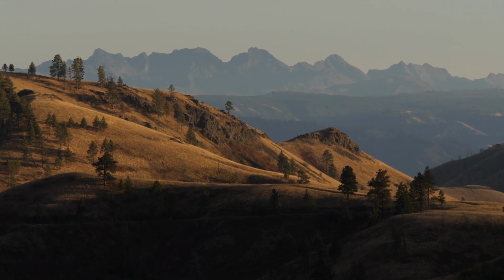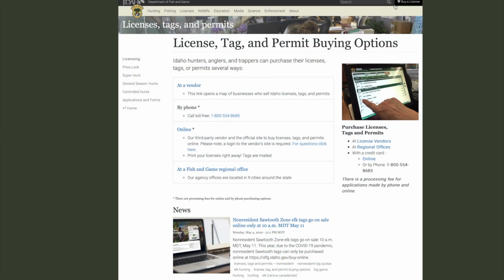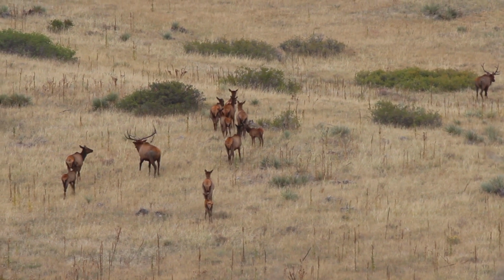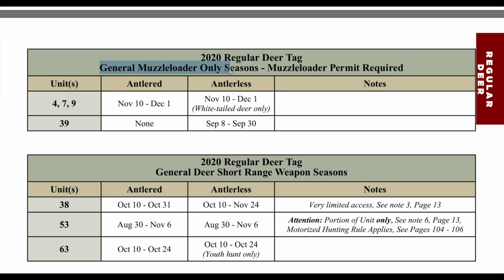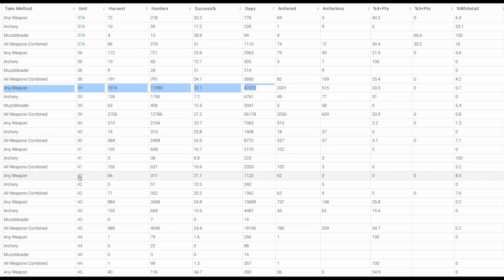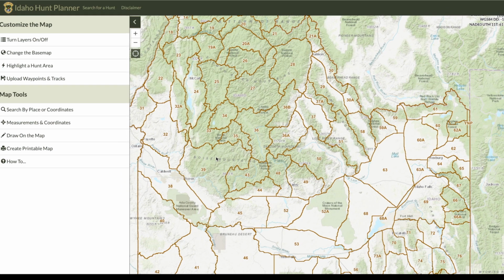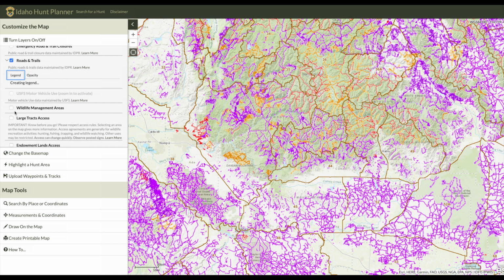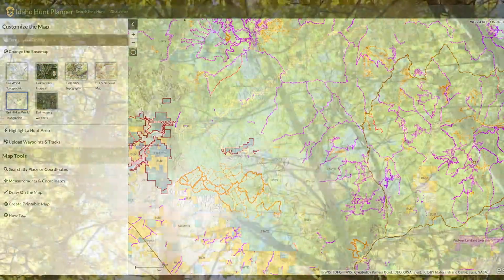Big Game Digital Scouting Series: Tutorial 1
This is the first video in a series of digital scouting tutorials that will take you from A-Z in discovering where to go, and creating a plan for success on your next Idaho hunt!